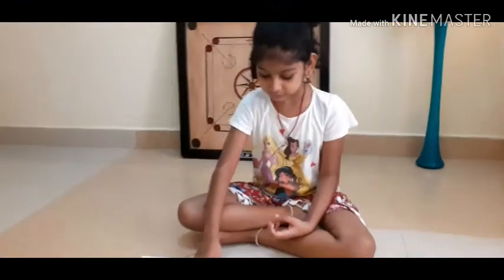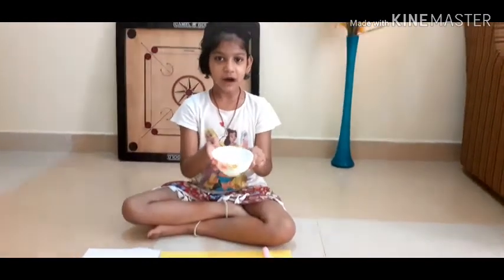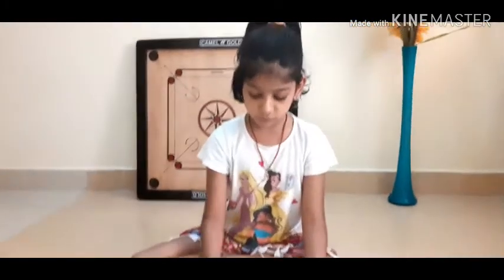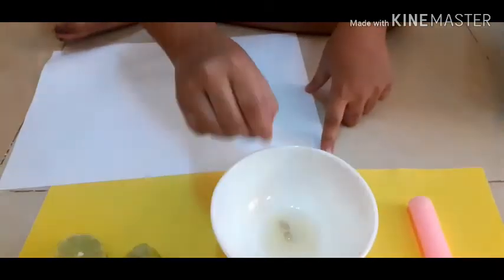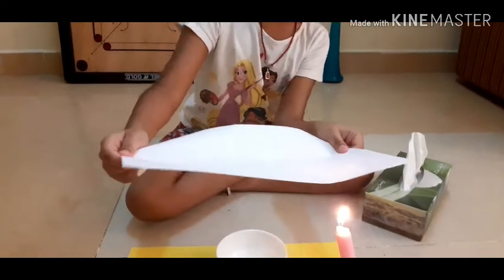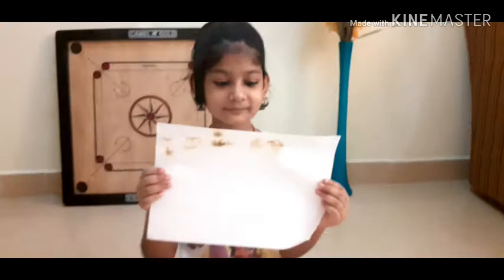INVISIBLE INK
How to Write and read the secret message .